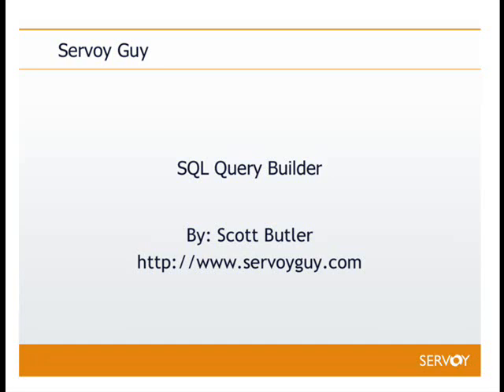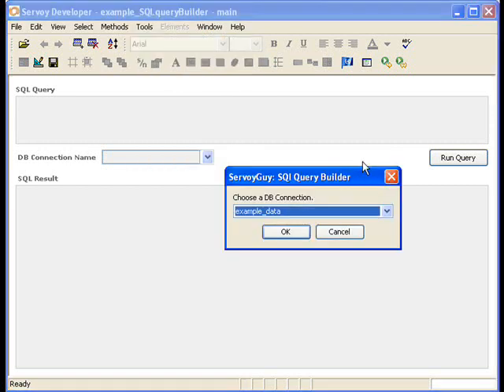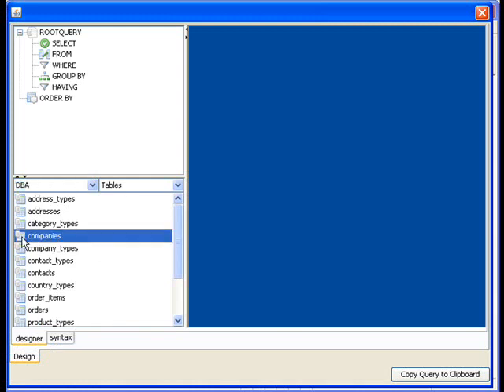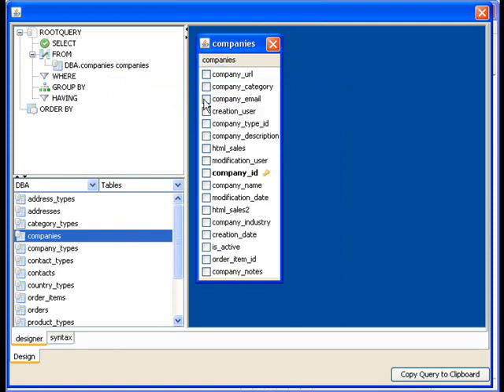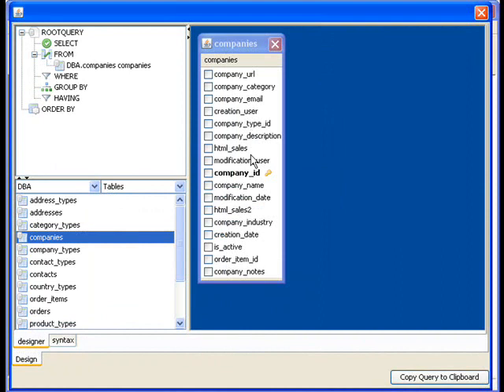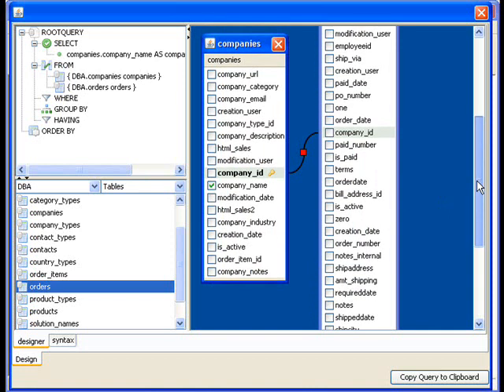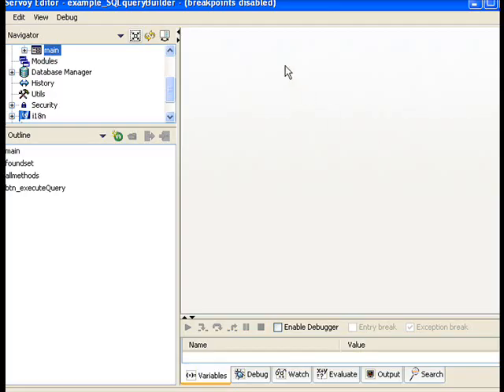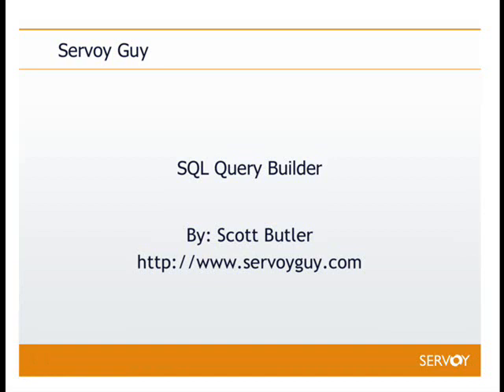Servoy Guy: SQL Query Builder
Servoy Developer plugin to allow developers to visually create SQL queries.  Drag-and-drop tables, columns, and create joins.